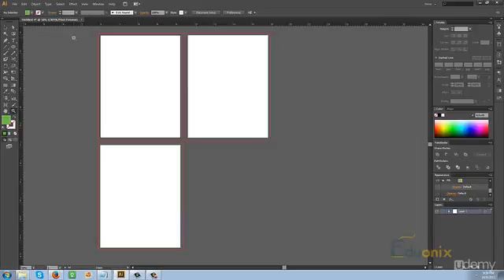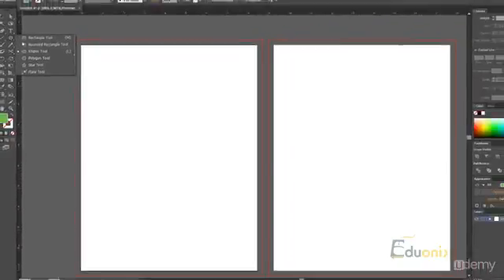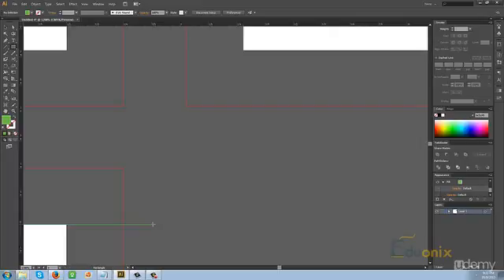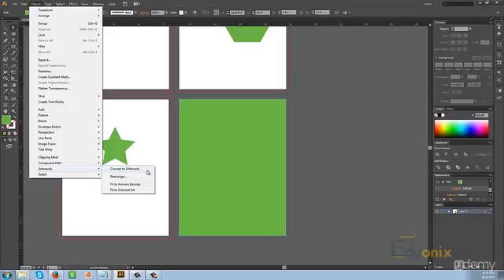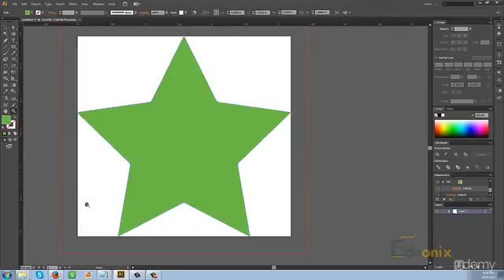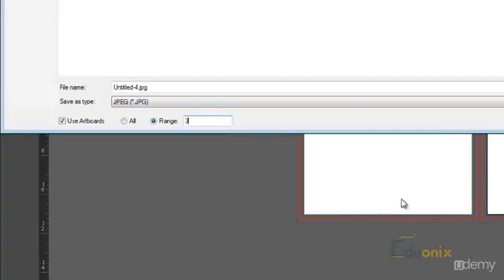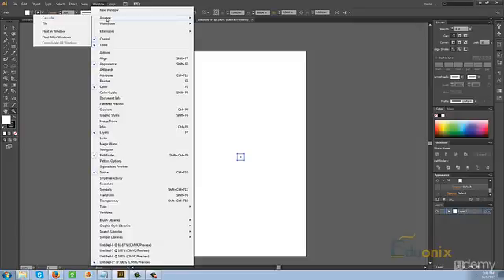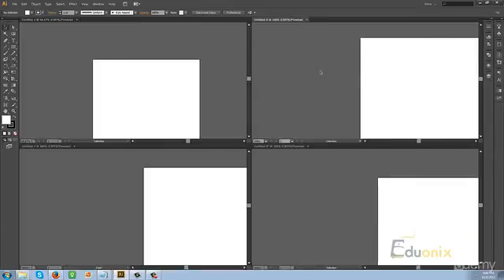Alyssa Milano Shares Classic Throwback Photo With Britney Spears,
Alyssa Milano Shares Classic Throwback Photo With Britney Spears, Justin Timberlake (Who She Dated After Brit!)
Never give up on the good times! Alyssa Milano took fans back to a simpler time on Thursday, Aug. 20, posting a classic late '90s/early '00s throwback Instagram picture featuring herself, Justin Timberlake, Britney Spears, and their pal Alaa Khaled.
PHOTOS: Celebs' best throwback pics
"TBT Justin, Britney, Alaa, and me!" she captioned the photo of the foursome.